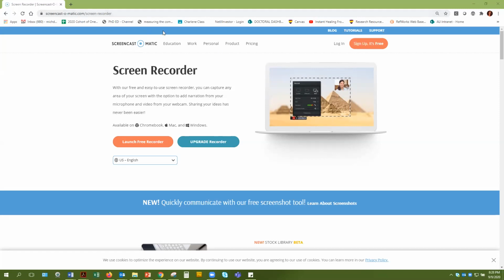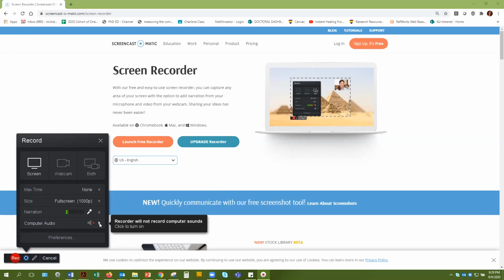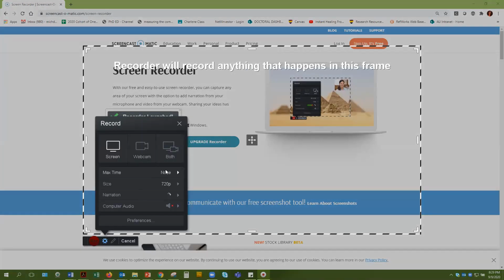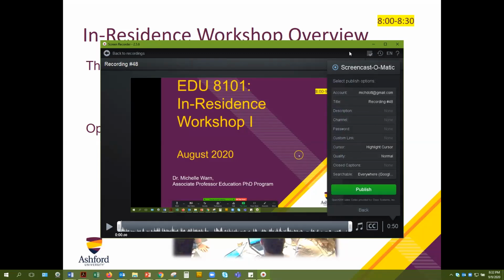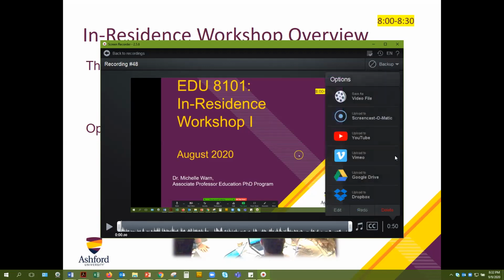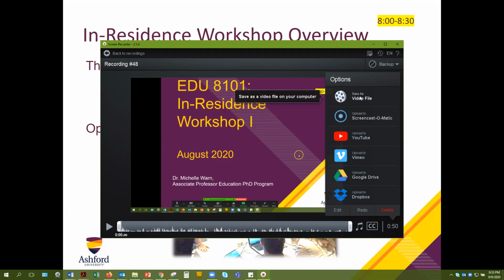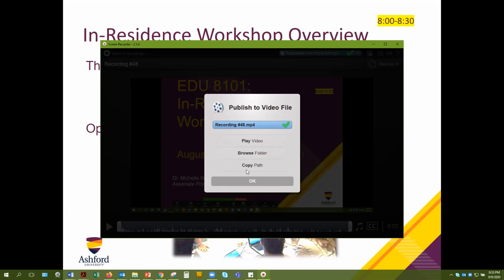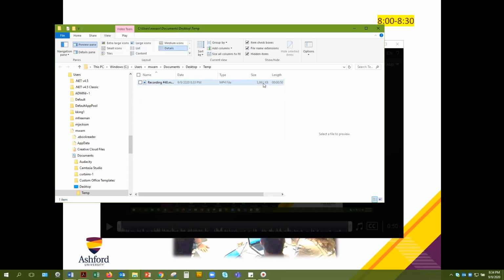Narrating a PowerPoint using Screencast-o-Matic